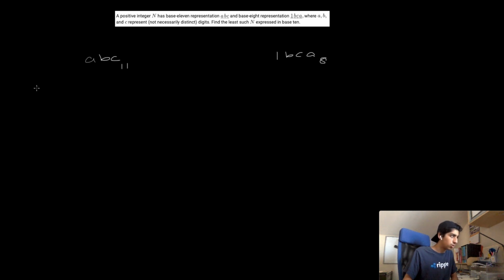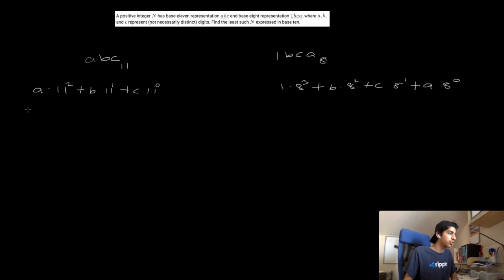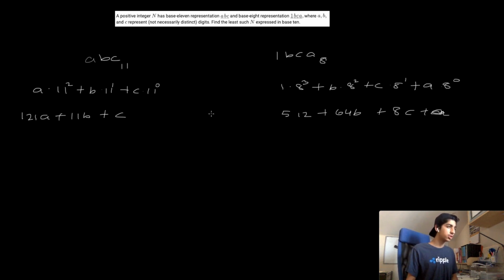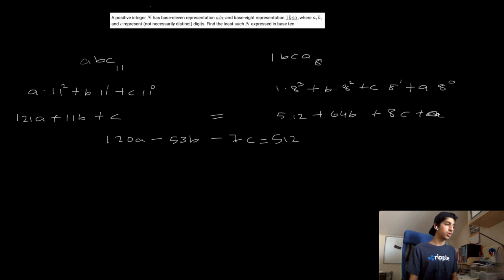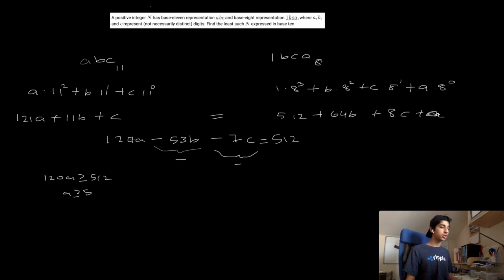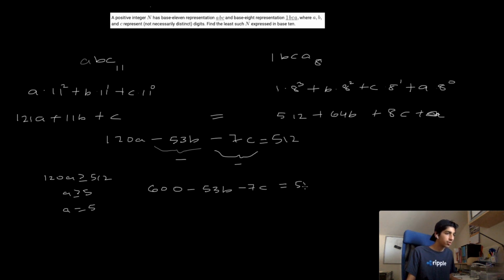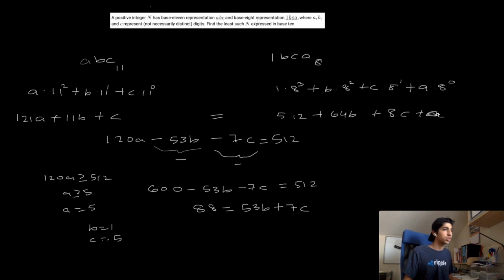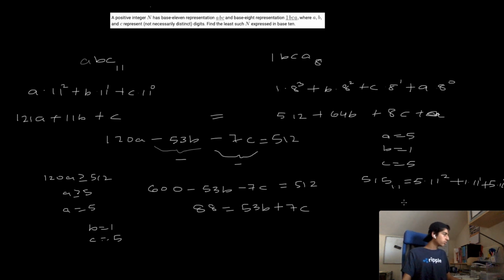2020 AIME I #3: Clever Number Theory!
Detailed explanation and walkthrough of problem 3 of the 2020 AIME I.